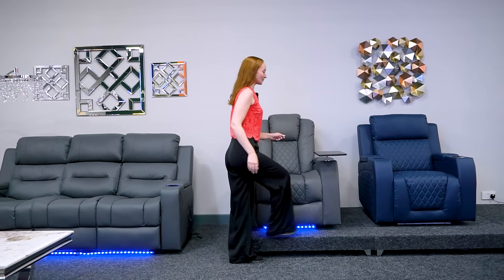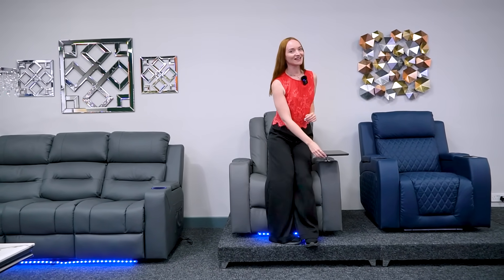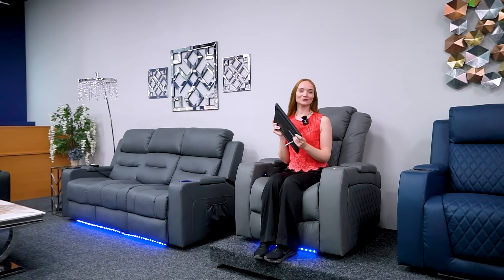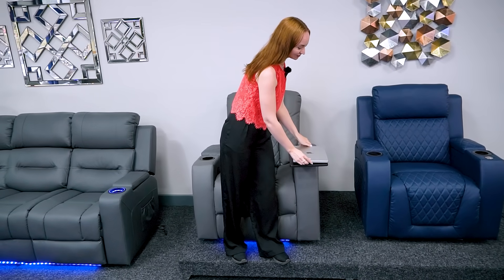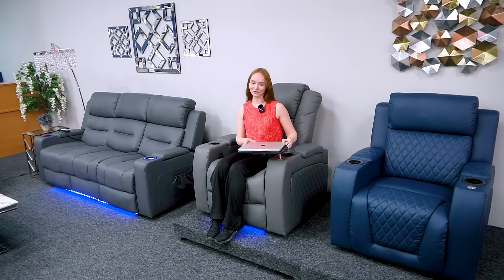Discover the Genius of Removable Tables on Our Cinema Sofas!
Elevate your cinema experience with our innovative removable tables! 🎬✨ Discover the convenience of these sleek add-ons that not only make getting up a breeze but also keep your essentials within arm's reach.

No more worries about spills or damage – these tables are a game-changer for your cinema sofas and chairs. Check out the video now and add a touch of functionality to your entertainment space!